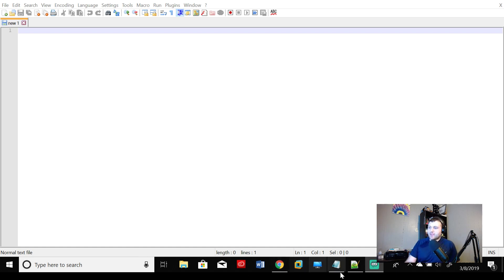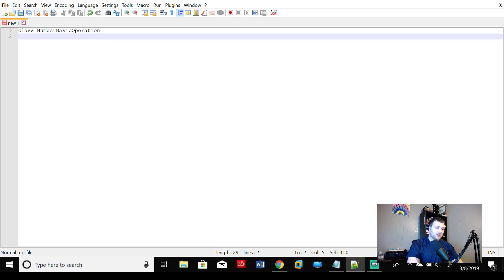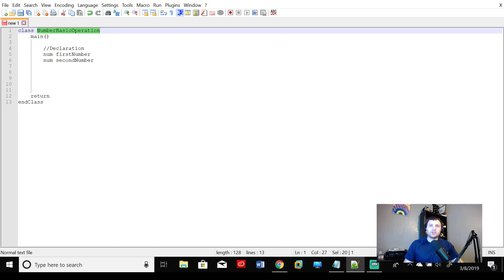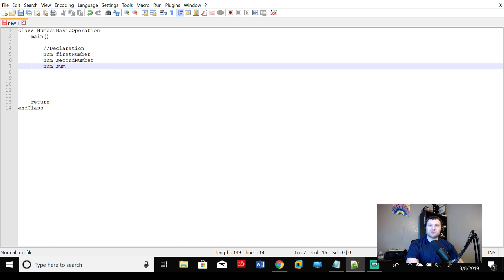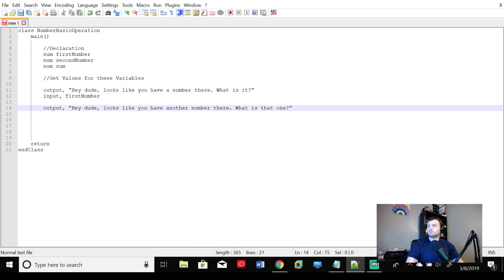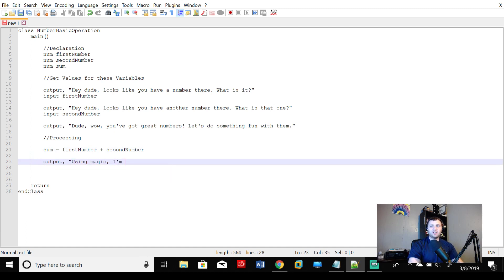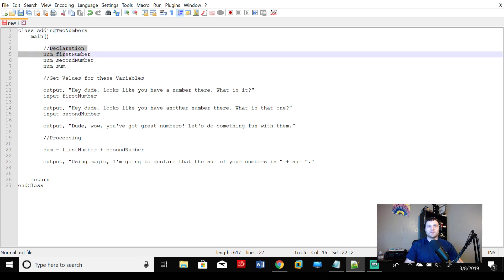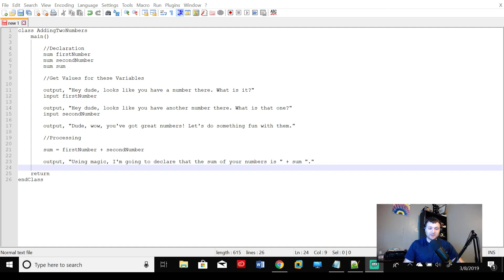Pseudocode Example 1 | Basic Addition | Notepad ++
Hi all, Just building an example of Pseudocode for our series of Java Tutorials. Enjoy!